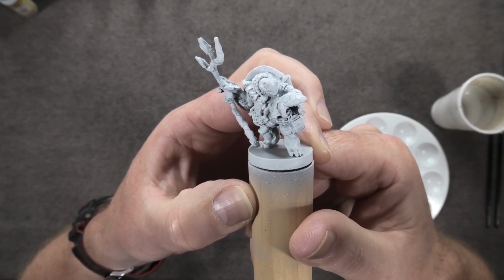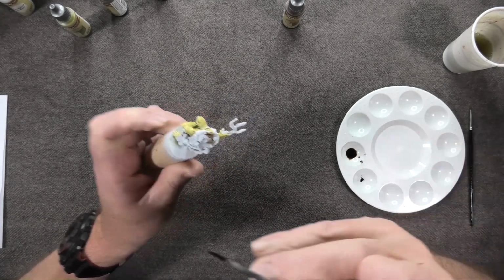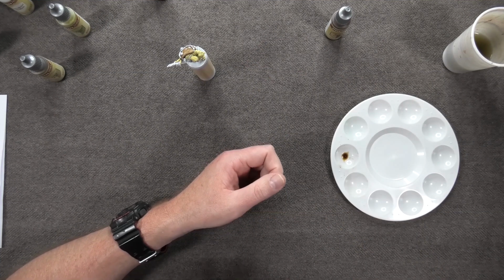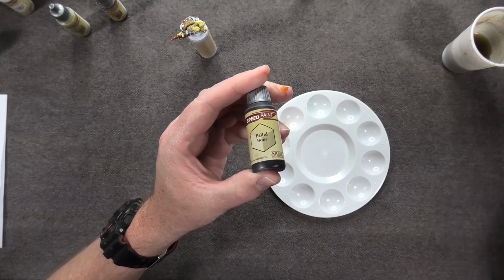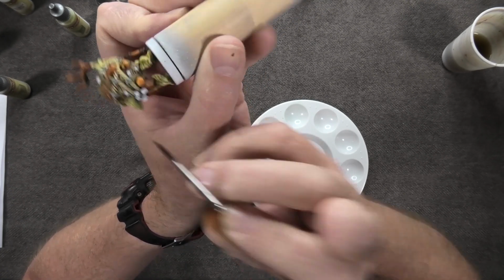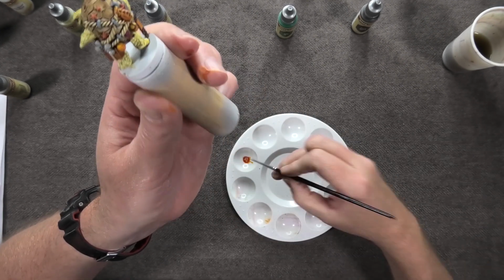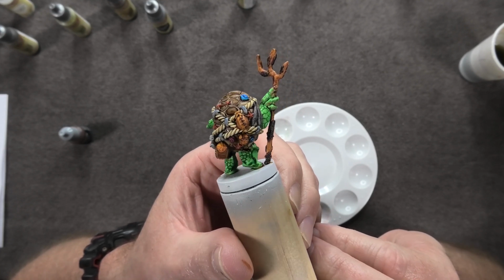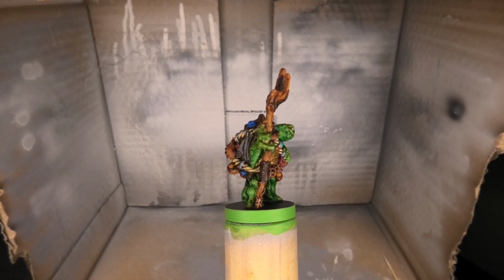PRODUCT TESTING: The Army Painter Speedpaints, Painting Wydshell from Bardsung. Start to varnish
Yes another Speedpaint painting test and no reactivation.
Painting Wydshell from Bardsung using Speedpaints from The Army Painter.

00:00  Intro
00:28  Painting and rambling
38:47  Mistakes do happen
24:23  More painting and rambling
27:42  I changed my mind and colour
30:16  Final part of painting
31:42  Showcasing what I've done so far
32:29  Varnishing Satan
35:50  Varnishing Matt
37:25  Finished Product